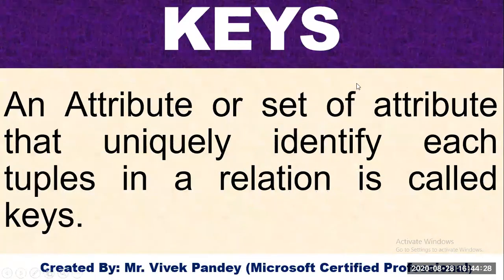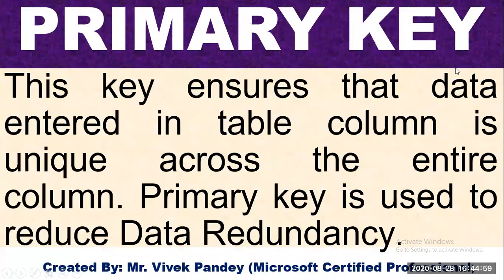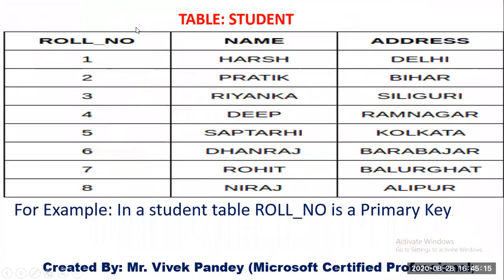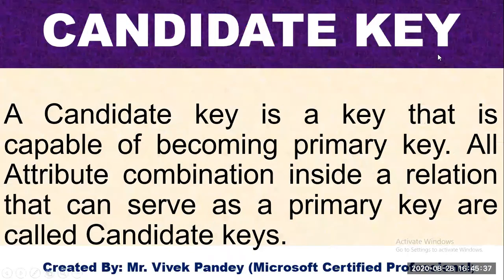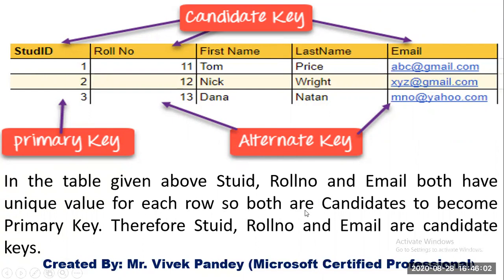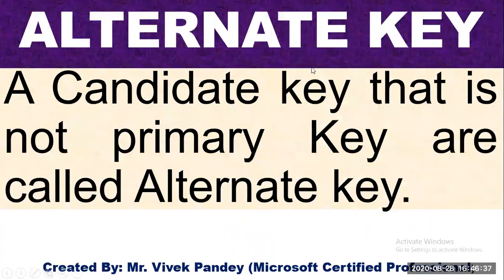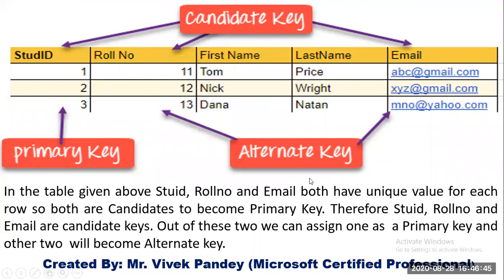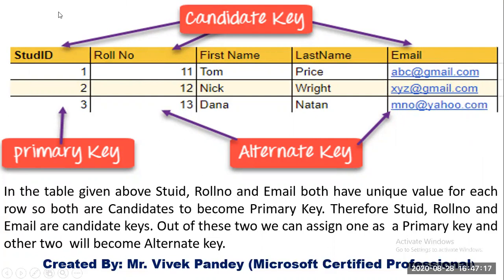Class 12 DATABASE MANAGEMENT PART 06